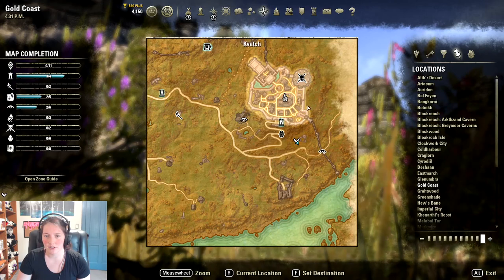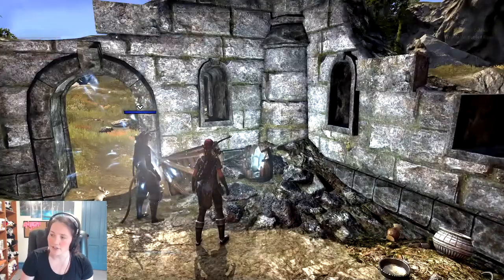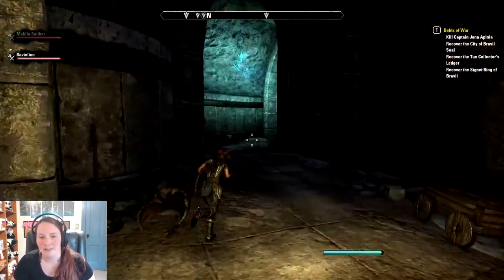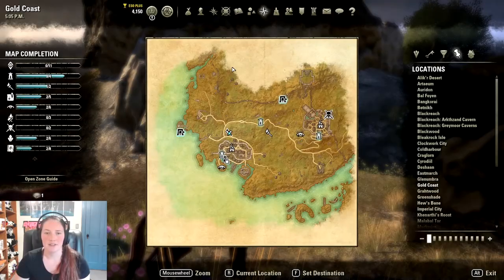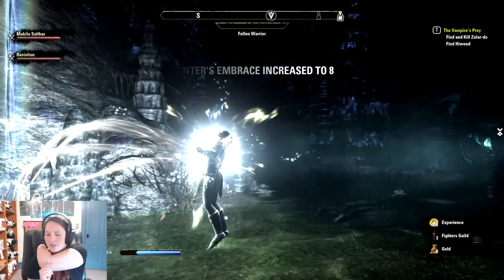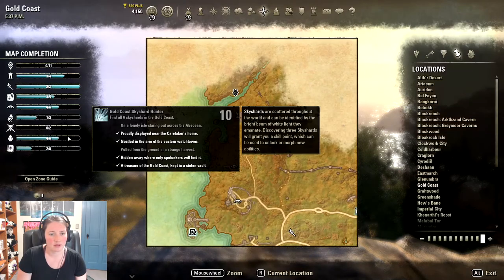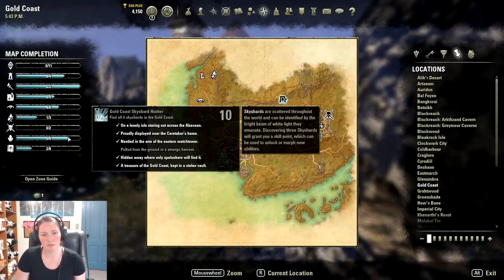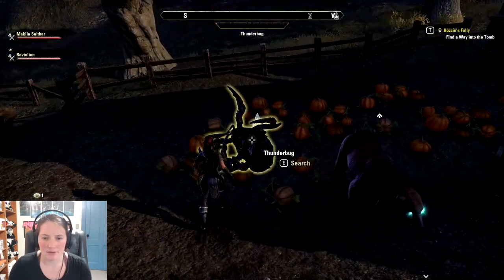ESO Skyshard Locations -Gold Coast (2021)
Here is my guide on where to find the ESO skyshard locations in Gold Coast. I am aware of the audio in this video not being its best and I apologize. ESO skyshard locations are specified by text in the video!

Remember ESO uses riddles in the hints for the skyshard locations. Bal Foyens skyshards are a perfect example of this. The first one took me so long to get because I did not get the riddle/ hint until I rewatched my video!

What are skyshards in ESO used for?

Elder Scrolls Online (ESO) skyshards are used to gain skill points to put into stamina, magicka, and health. Skyshard locations are hinted at by a given riddle that you will then have to find throughout that specific location in ESO.

For every three skyshards you get, you receive one skill point. In ESO your skill points are essential as you level up. Once you successfully reach level 50, skyshards can help you gain skill points to level up special abilities in the skill tree.

Although some skyshards may be close, ALL skyshards have a different location. Elder Scrolls Online did great in their riddles and great in putting the skyshards in their locations.

About me:

My name is Raviolion, you can call me Rav, and I'm a streamer that plays a variety of games, including this one, on stream. While streaming I have found the love to help people on games that I am currently playing and ones that I have played. Recording videos is a new thing to me, and will become something that has a weekly upload.

I hope that my videos help you and you find it easier with the information provided. I would love to meet you in a live stream of mine where I try to help and entertain the best I can! I appreciate you for stopping in and watching!